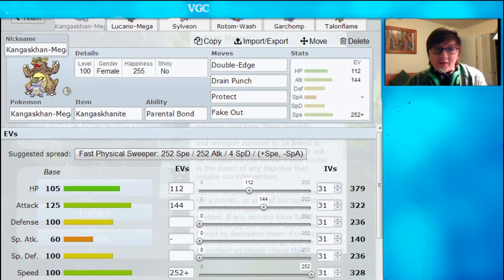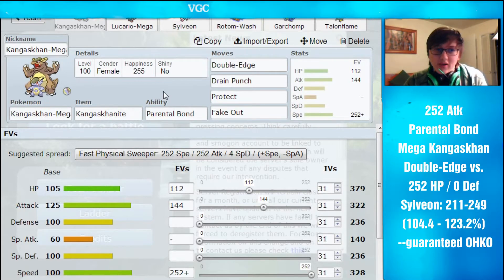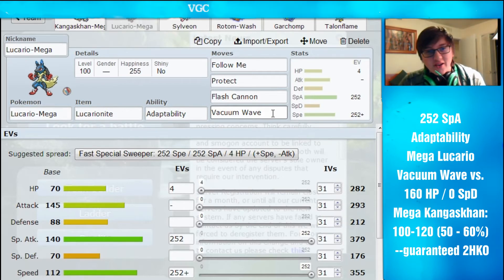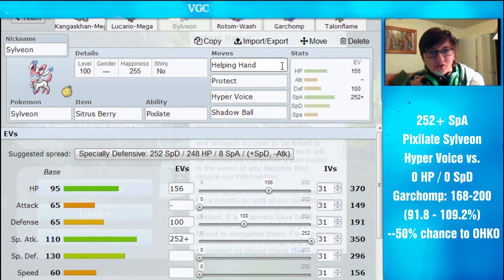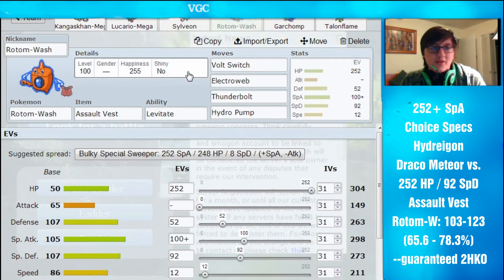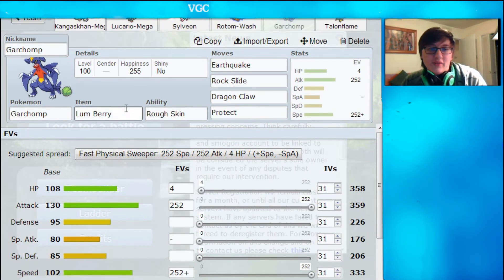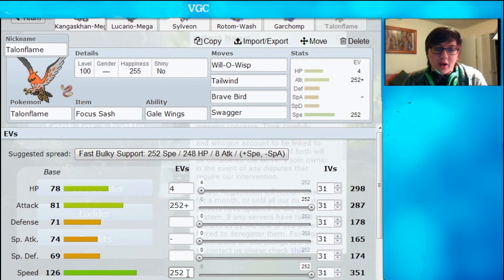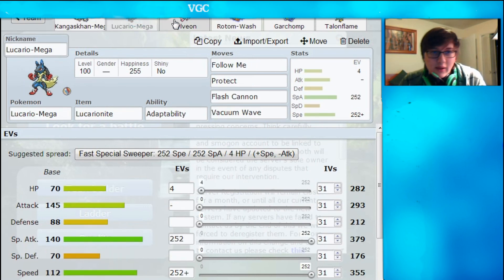VGC Premiere Challenge 5TH Place Team Analysis! - DonutTheFlygon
Analysis over my Pokemon VGC '14 Premiere challenge team that placed 2nd place after swiss and 5th place over all!